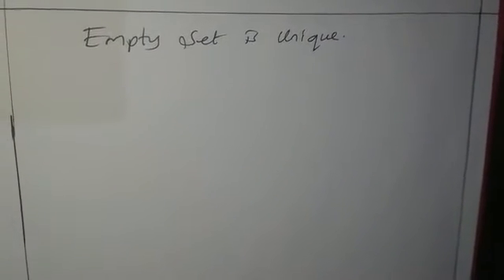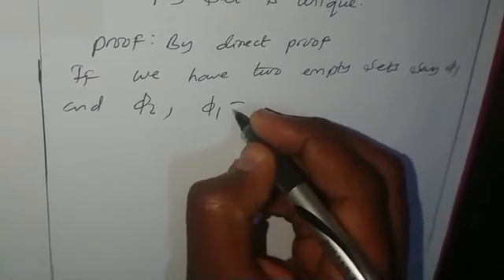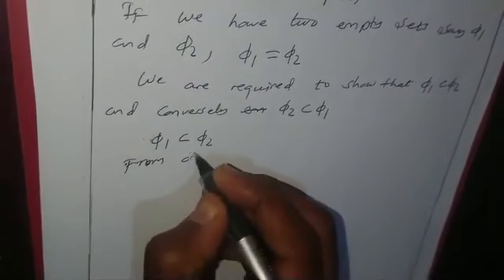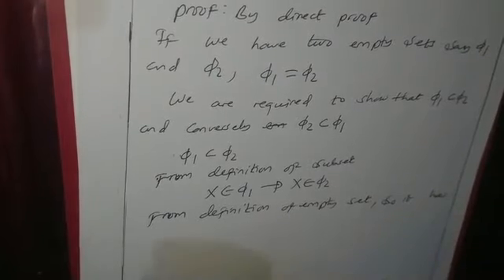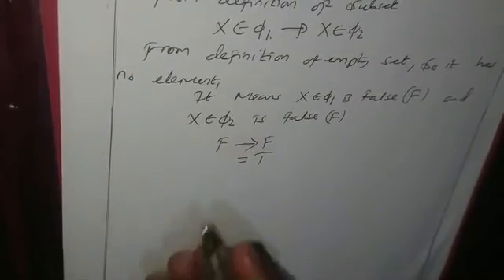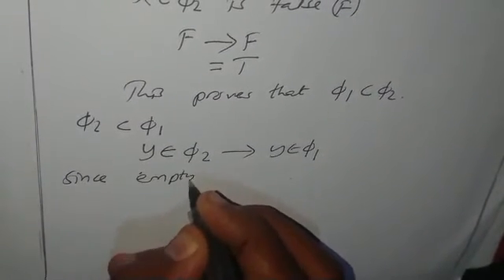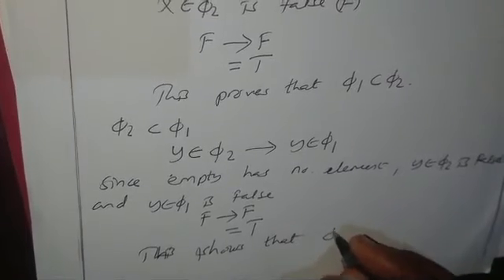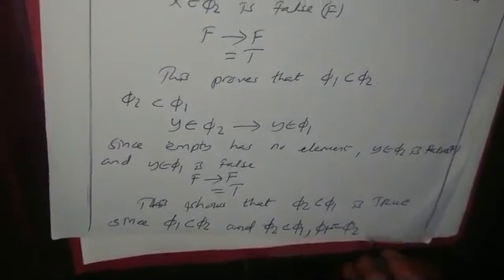HOW TO PROVE EMPTY SET IS UNIQUE